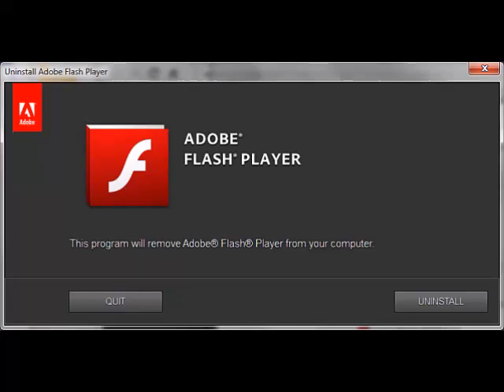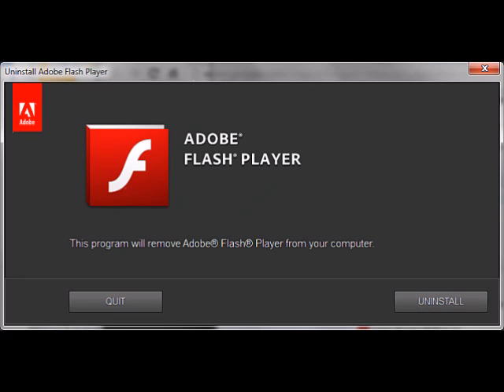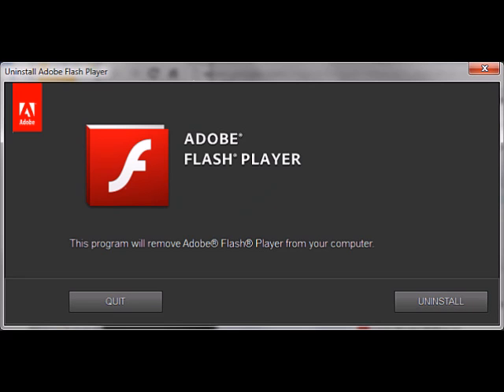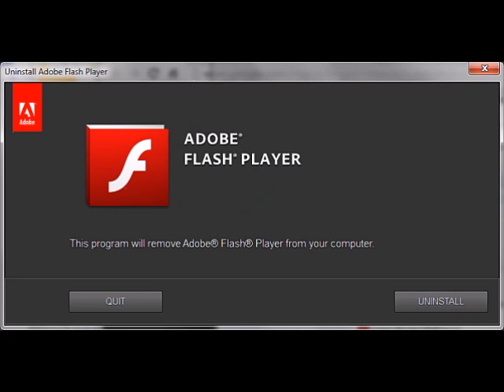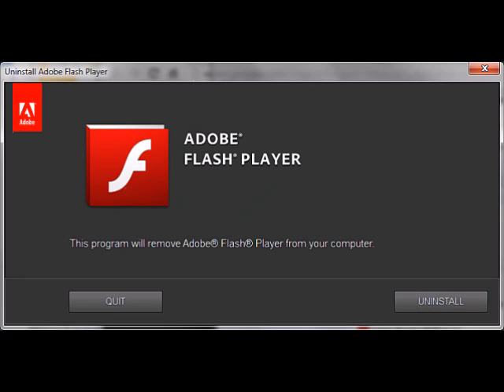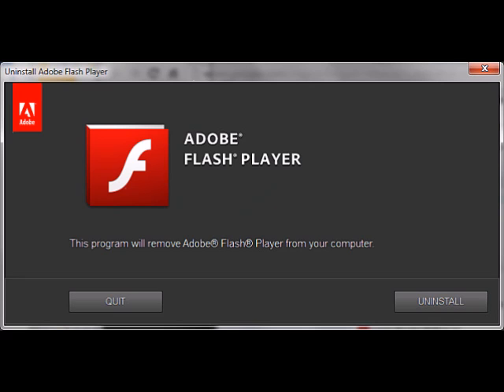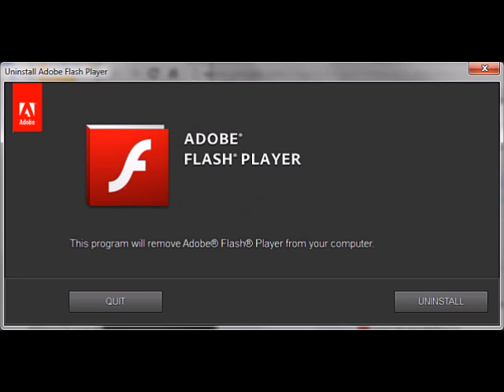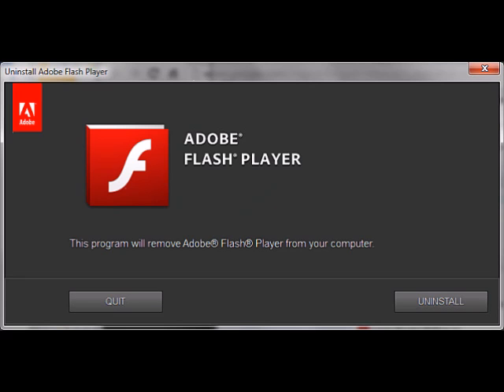As Flash 0day exploits reach new level of meanness, what are users to do